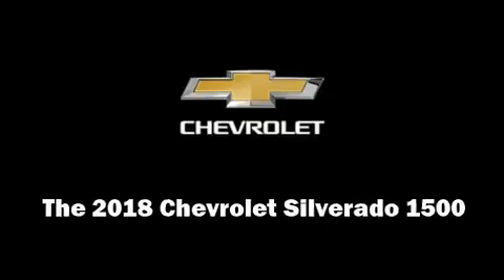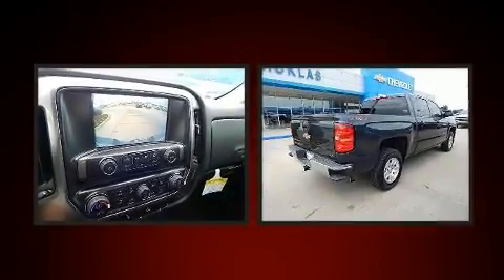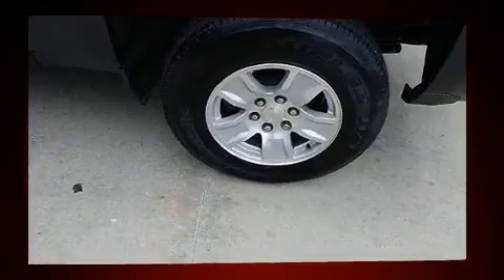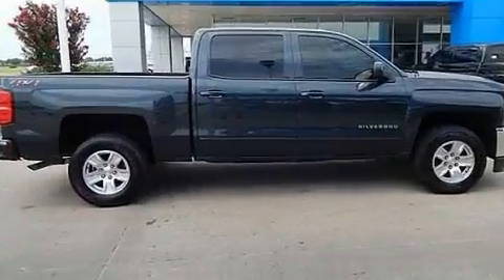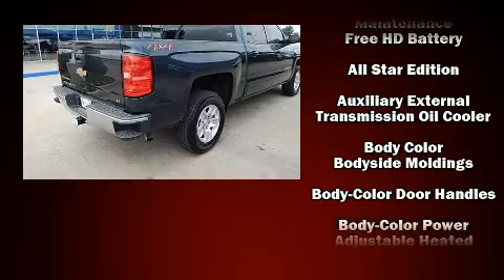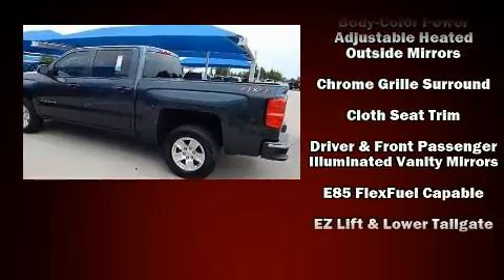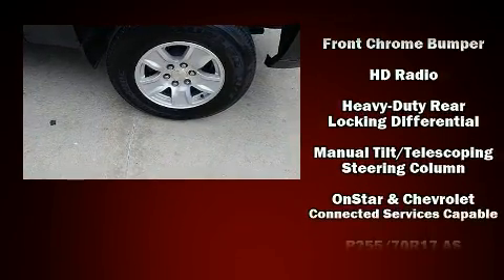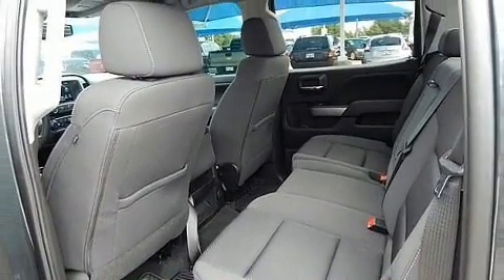2018 Chevrolet Silverado 1500 LT in Oklahoma City, OK 73162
Smicklas Chevrolet
8900 Northwest Expressway

Step into the 2018 Chevrolet Silverado 1500. With less than 4,000 miles on the odometer, this pickup successfully merges advanced capability with comfort and agility, distinguishing itself from the competition with its cargo capacity, towing capacity, and ruggedness! Under the hood you'll find an 8 cylinder engine with more than 350 horsepower, and for added security, dynamic Stability Control supplements the drivetrain. Four wheel drive allows you to go places you've only imagined. Chevrolet prioritized practicality, efficiency, and style by including: front and rear reading lights, variably intermittent wipers, a trip computer, a rear step bumper, automatic temperature control, a trailer hitch, and much more. With high intensity discharge headlights illuminating your path, you'll always appreciate maximum visibility. Premium sound drives 6 speakers, providing you and your passengers a sensational audio experience. Chevrolet also prioritized safety and security with features such as: dual front impact airbags with occupant sensing airbag, front side impact airbags, traction control, brake assist, a security system, onStar, and 4 wheel disc brakes with ABS. We pride ourselves in the quality that we offer on all of our vehicles. Please don't hesitate to give us a call.